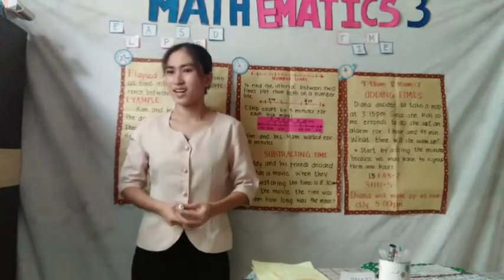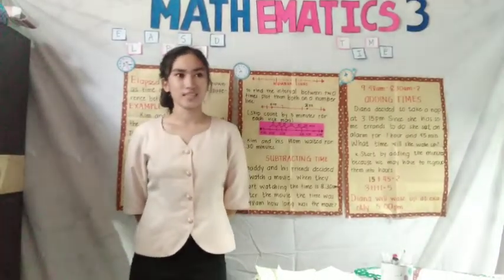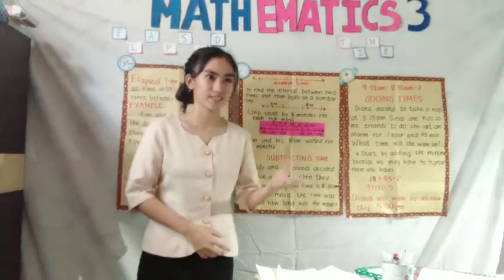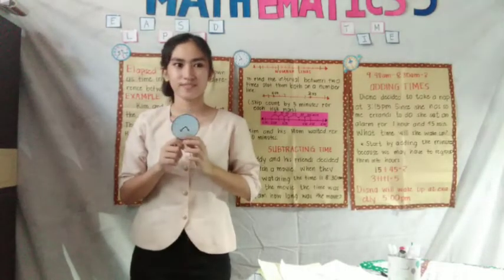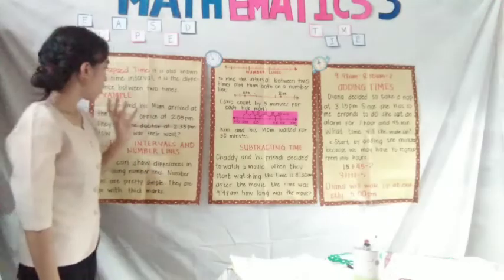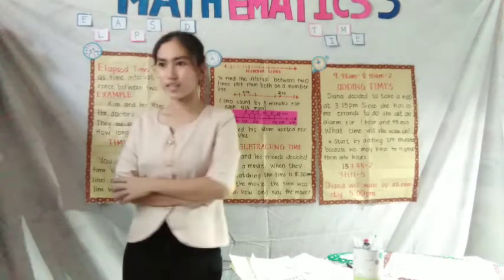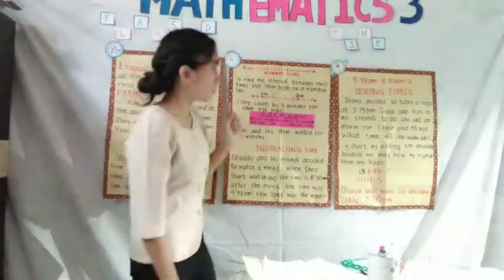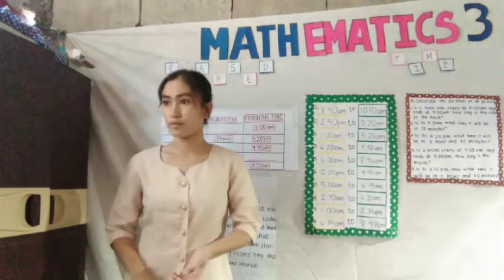DEMONSTRATION TEACHING IN EED 4 OF HERRERA DHANA MAE P